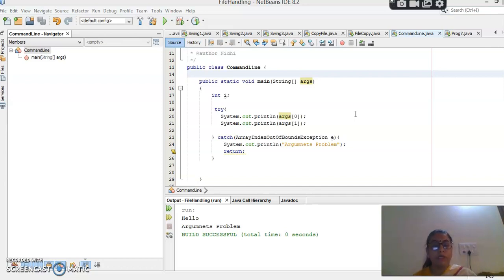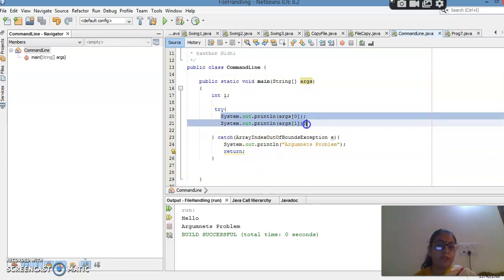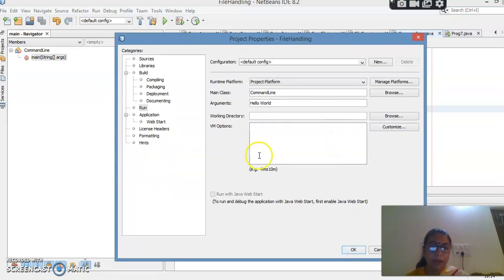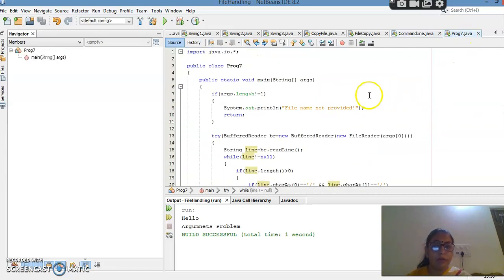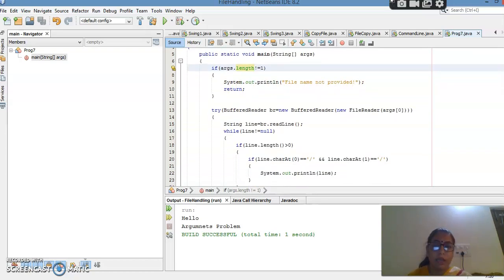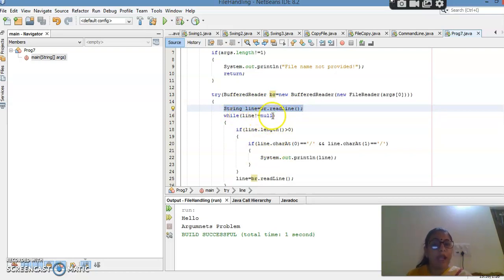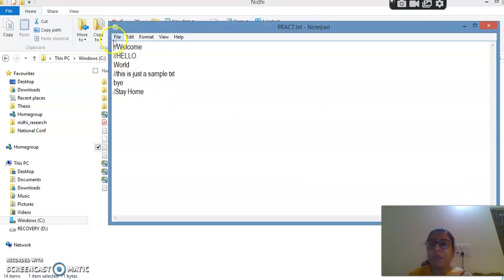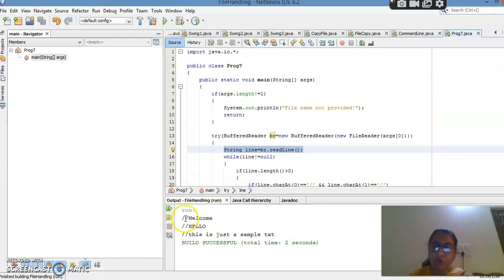Command Line Arguments and FileHandling Part1 By Dr. Nidhi Arora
B.Sc.(Hons) 2nd Sem- Delhi University